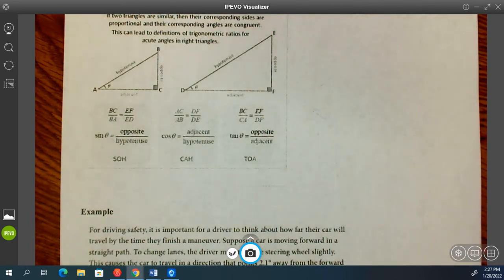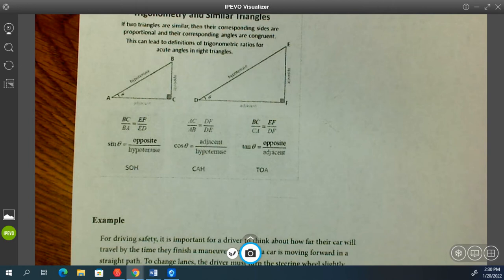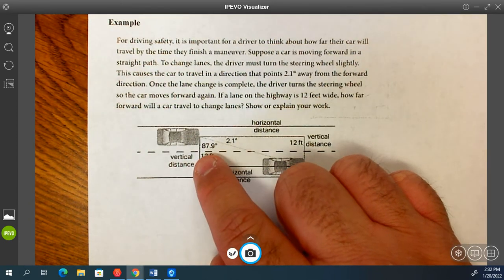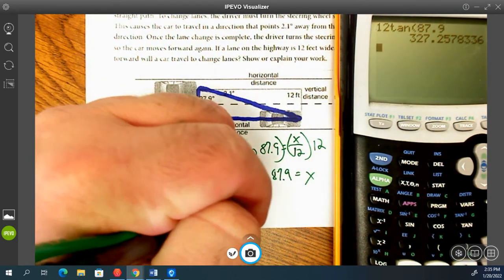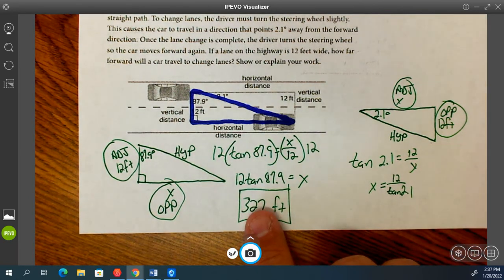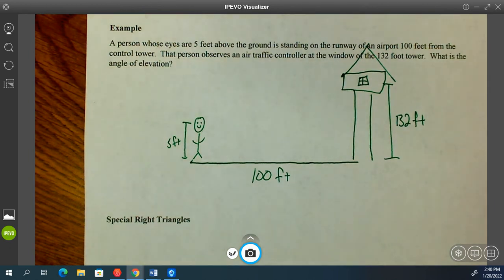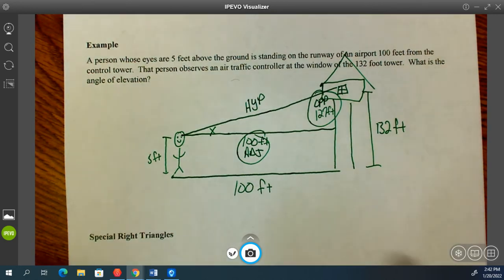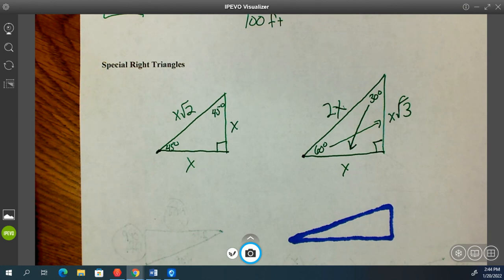Trig CFA Review